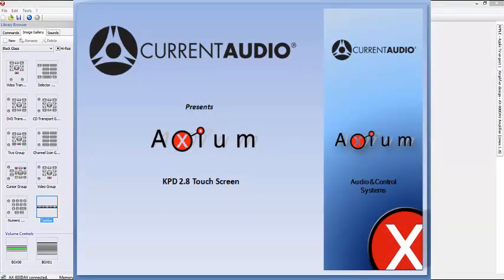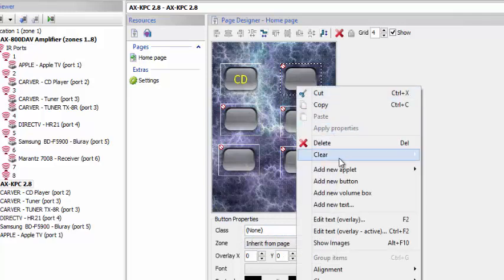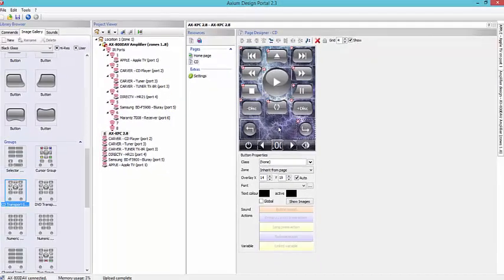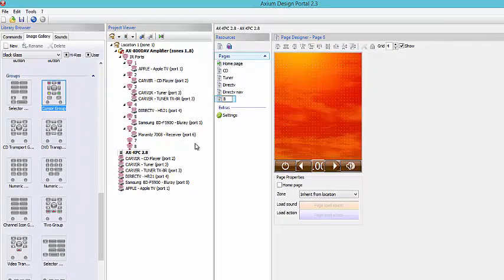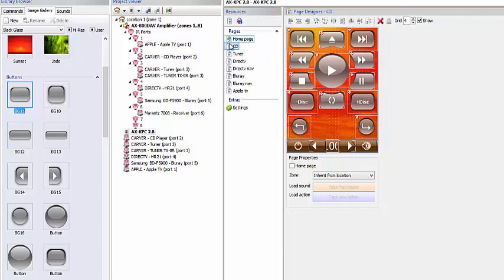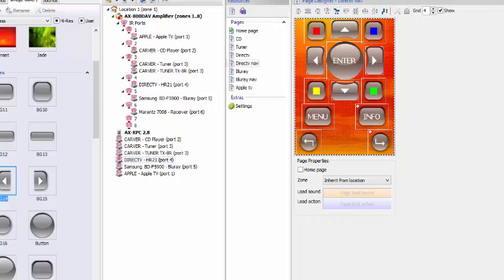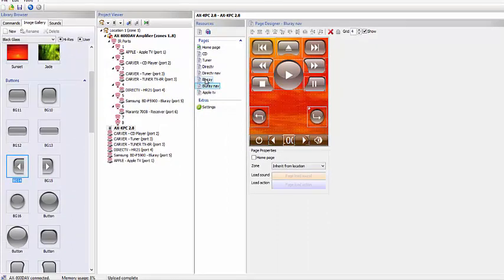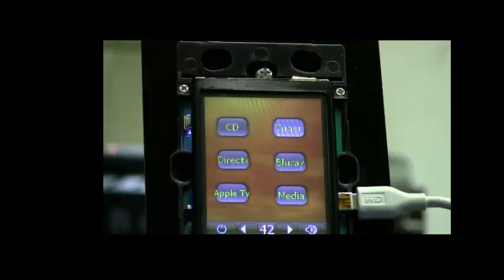Axium KPC2.8 touch screen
How to program a KPC2.8 touch screen